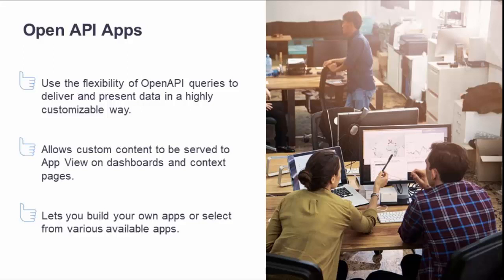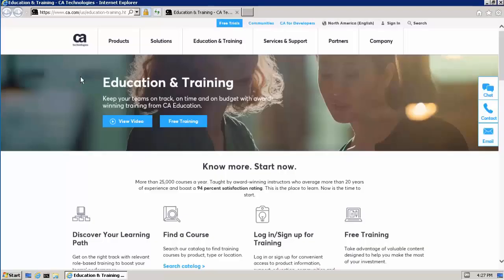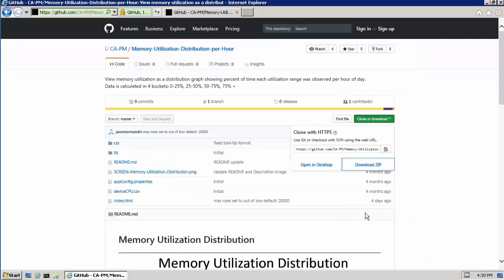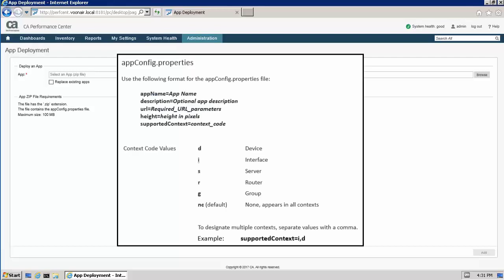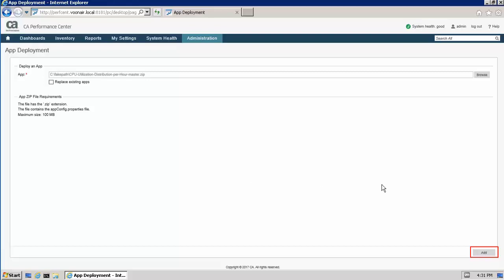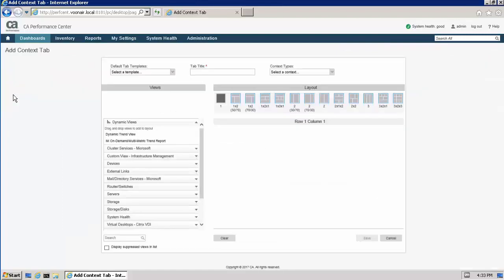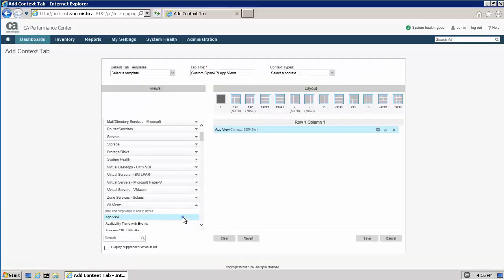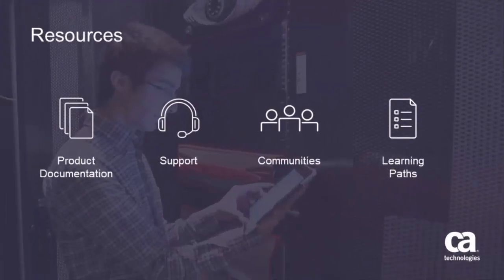OpenAPI Apps in CA Performance Management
The video demonstrates how to download, deploy, and add OpenAPI apps to a CA Performance Management context page.